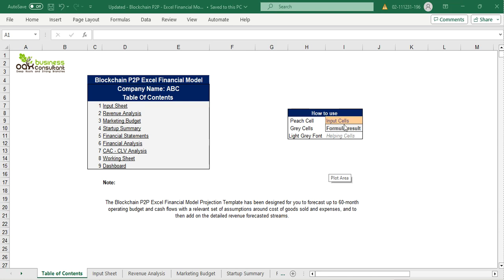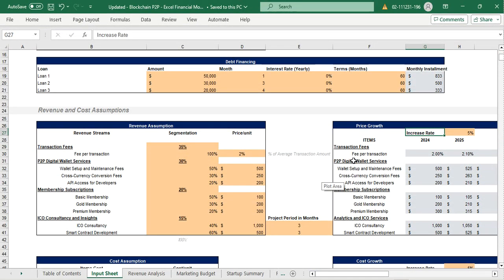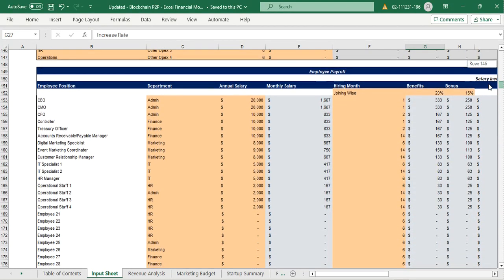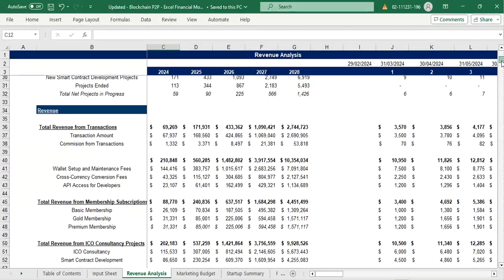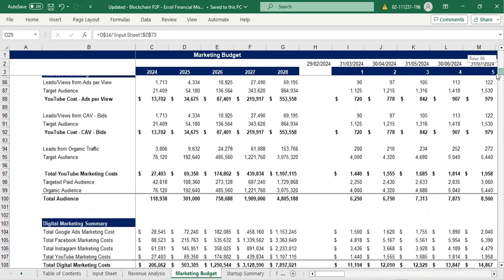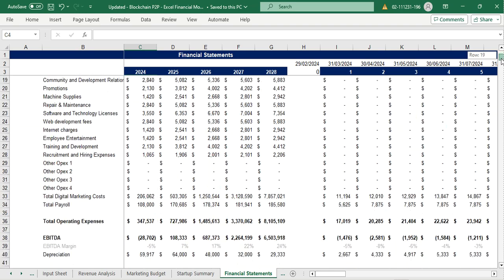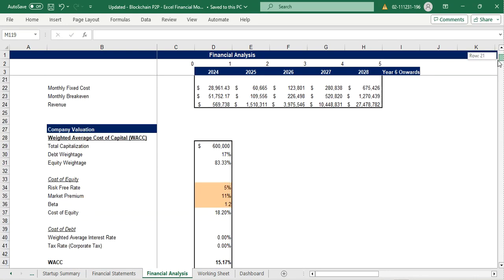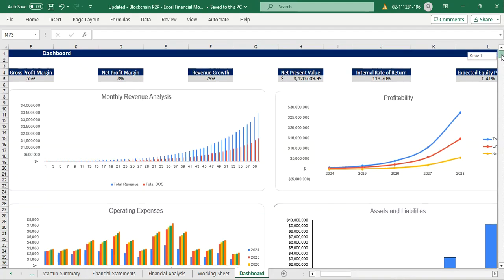Blockchain P2P Excel Financial Model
In the dynamic landscape of today’s digital economy, businesses like Blockchain P2P have emerged, shaping the way businesses operate and innovate. Blockchain P2P business stands out as a revolutionary technology, redefining processes and systems across industries. In this comprehensive guide, we will explore various facets of blockchain, delving into topics such as blockchain technology, public blockchains, Blockchain Professional Services, and the intriguing world of blockchain games. Additionally, this blockchain p2p model will touch upon the concept of hybrid blockchains, shedding light on their significance in the ever-evolving digital realm.

Utilizing the Blockchain P2P Excel Financial Model
Utilizing the Blockchain P2P Excel Financial Model is pivotal for businesses venturing into blockchain, especially within a decentralized network. This comprehensive tool extends its utility beyond the individual entity, offering insights into the financial implications on the entire network. It systematically addresses the complexities of decentralized interactions, which are crucial for industries with intricate supply chains. As businesses embrace this type of network, the model’s robust structure ensures a nuanced understanding of financial statements, including income statements, cash flow analyses, and balance sheets. This holistic approach is paramount in navigating the financial intricacies of decentralized systems, fostering informed decision-making within the evolving landscape of blockchain technology.

0:00 - Intro
0:43 - Input Sheet
2:04 - Revenue Analysis
2:39 - Marketing Budget
3:15 - Startup Summary
3:44 - Financial Statements
4:26 - Financial Analysis
4:52 - Working Sheet
5:07 - Dashboard

Therefore, get your hands on this amazing tool by clicking the following
CONNECT WITH OAK BUSINESS CONSULTANT: